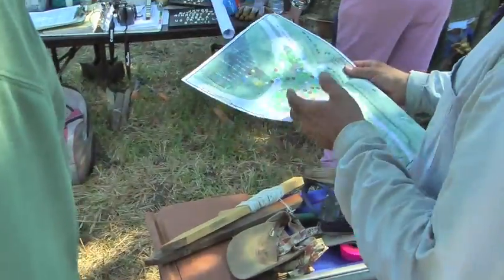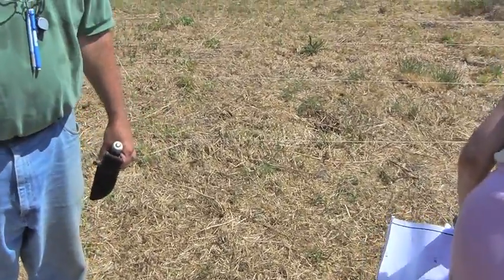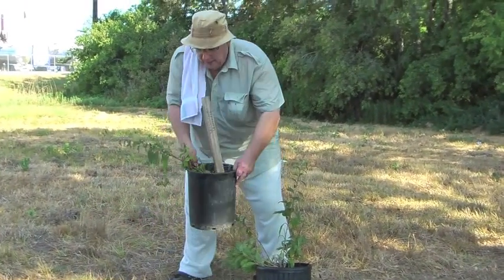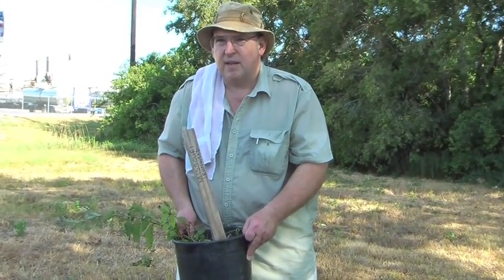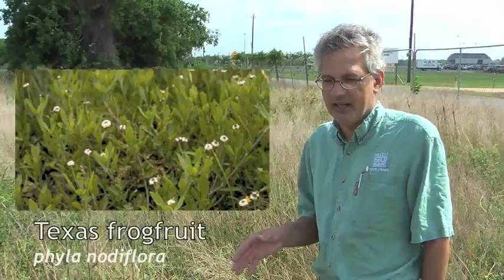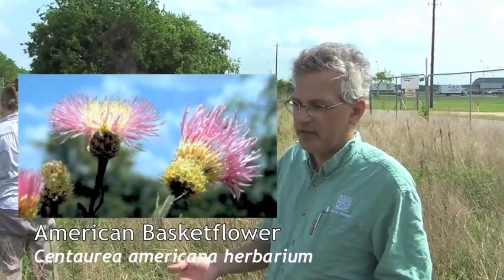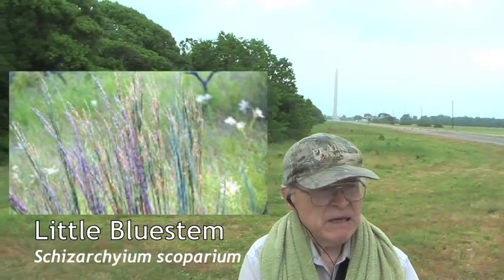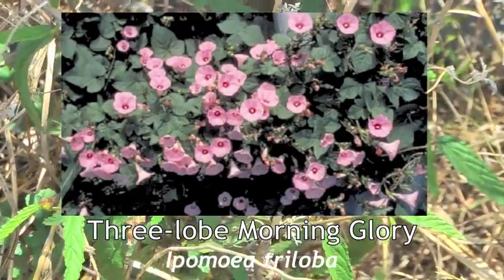San Jacinto Battleground: Native Plant Identification and Restoration, Archeological Discoveries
The San Jacinto Battleground was the site of the decisive battle in the Texas War for Independence in 1836. A recent archeological project has discovered significant artifacts including an extremely rare cannonball from the famous Twin Sisters Cannons.

In addition, the project is important from a natural history perspective as the native plants on the site which were present at the time of the actual battle are being identified and targeted for restoration as part of the landscaping for the site and grounds of the state park and monument.